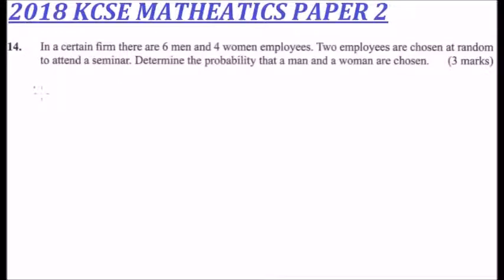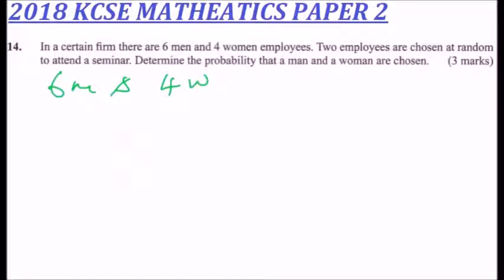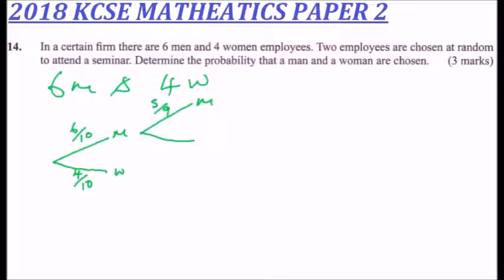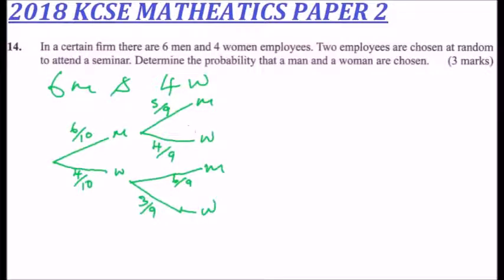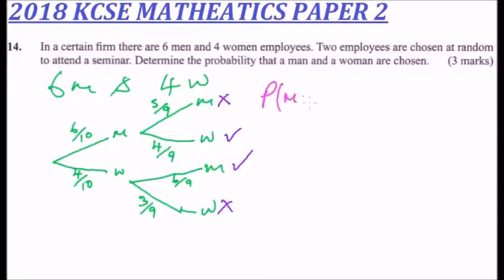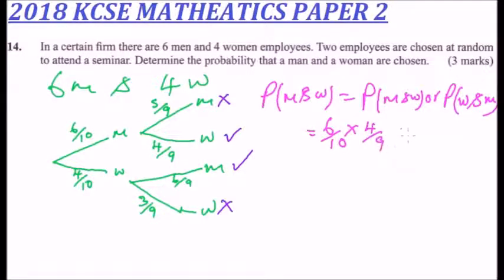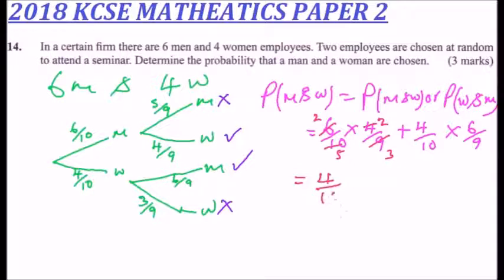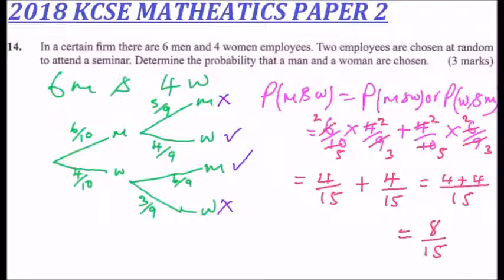2018 KCSE MATHEMATICS PAPER 2 QUESTION 14